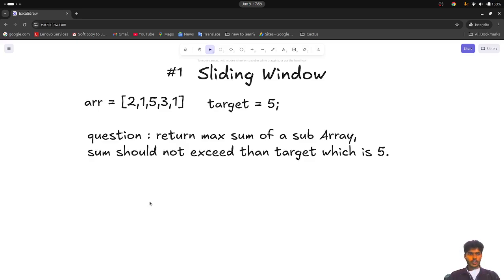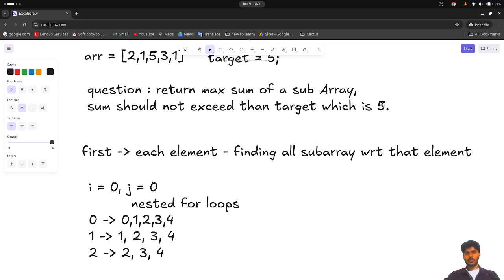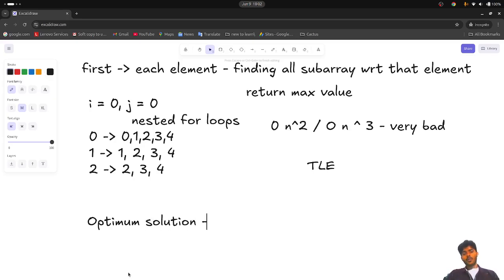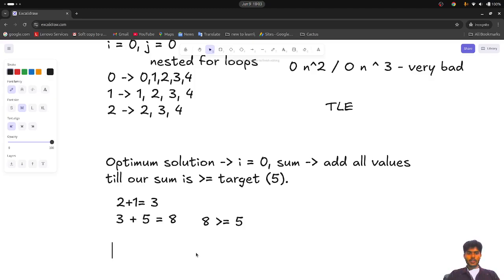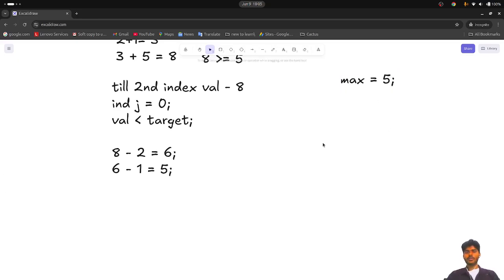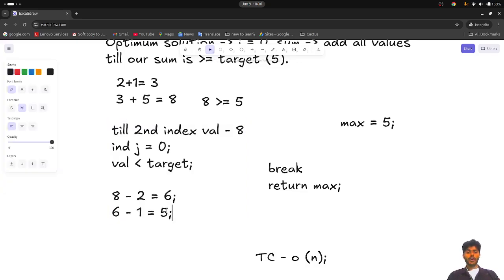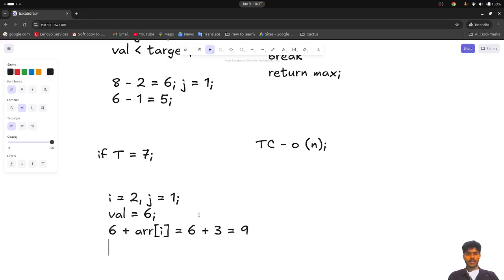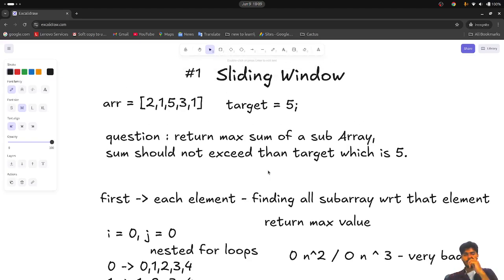DSA Problem #1 | Sliding Window Technique | Optimize Your Code Like a Pro | Java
In this video, we solve DSA Problem #1 using the powerful Sliding Window Technique — a game-changing approach to reduce time complexity in coding interviews and real-world programming!

👉 Learn how to move from a brute-force solution to an optimized version using Sliding Window in Java.

    Competitive programmers

    Anyone looking to improve their problem-solving speed and efficiency

👨‍💻 What’s inside:

    Problem Statement explained

    Step-by-step Sliding Window solution

In this channel I post educational videos regarding react, node, Javascript and many other latest technologies which can help you become a full stack web developer.

Purpose of this channel to grow our knowledge and clear our concepts and knowledge.